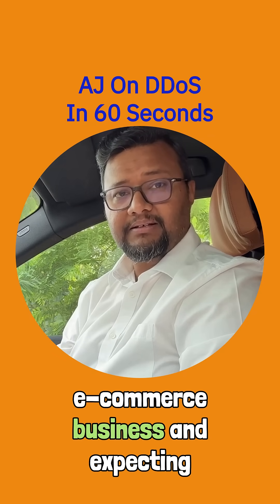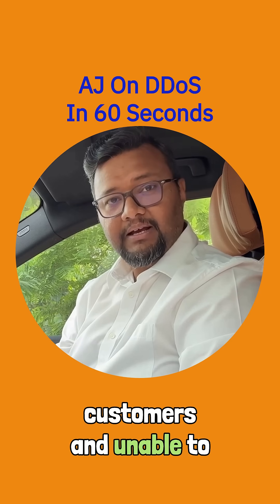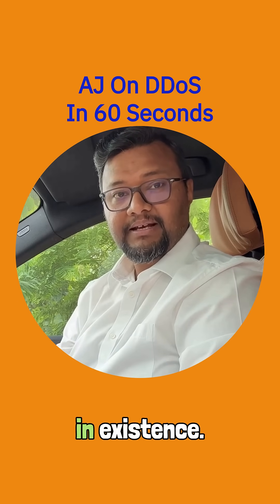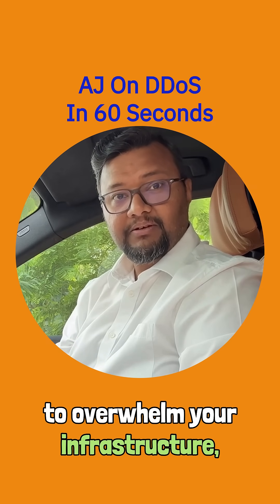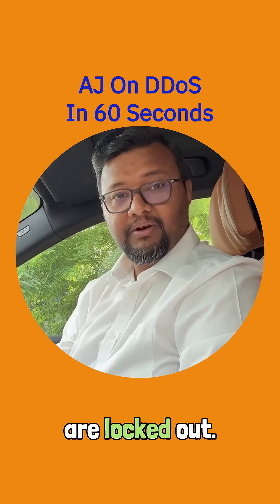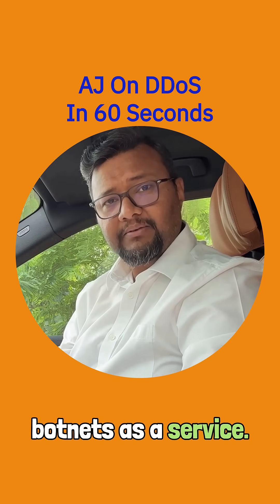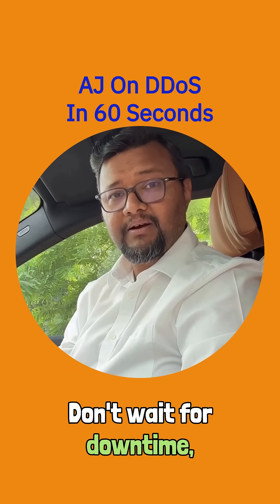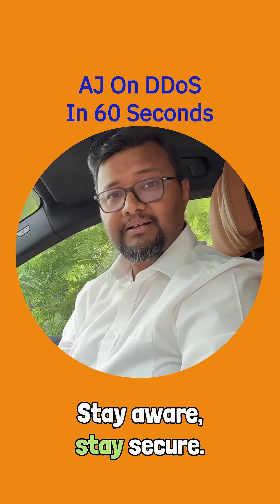DDoS Explained - in 60 Seconds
We aim to simplify and spread vigilance to Secure our Digital Lives!